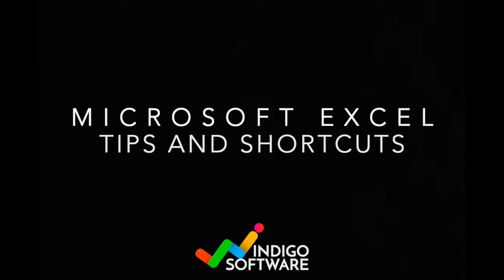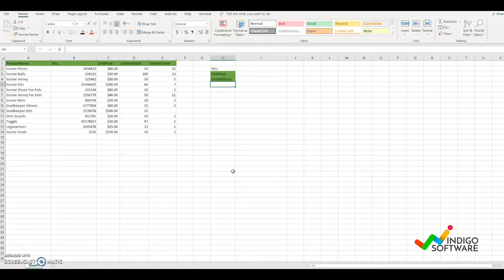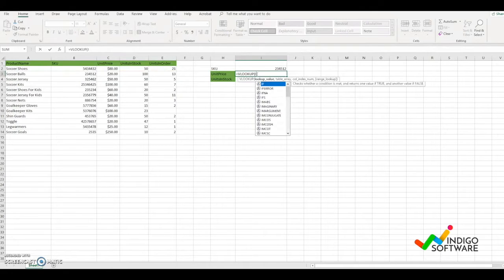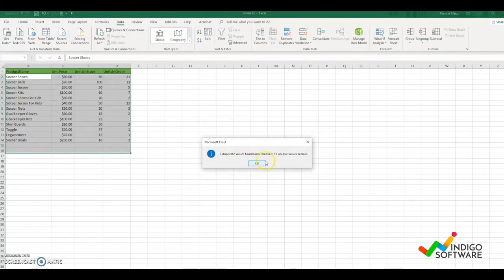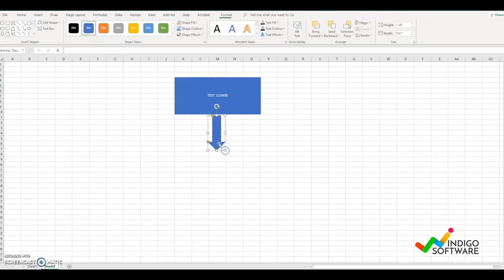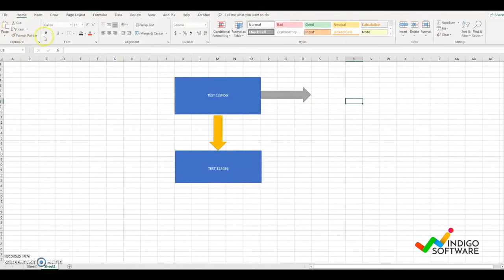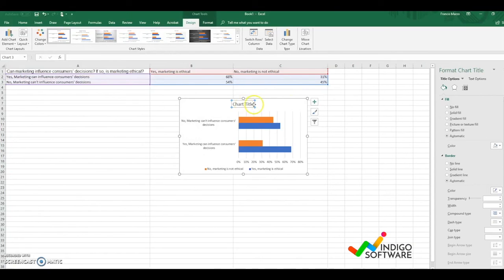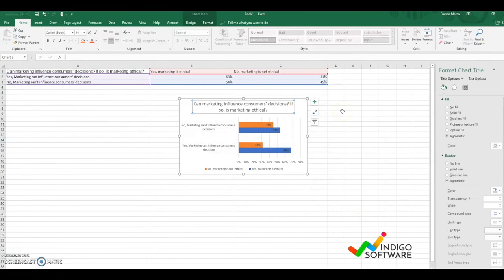MS Excel Tips and Shortcuts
Getting started with MS Excel with tips and shortcuts. Get MS Office Professional Plus 2019 with MS Excel 2019 and free video training for $99.99 on our